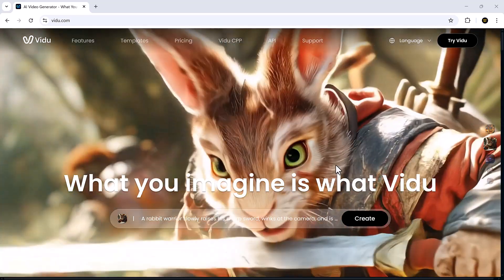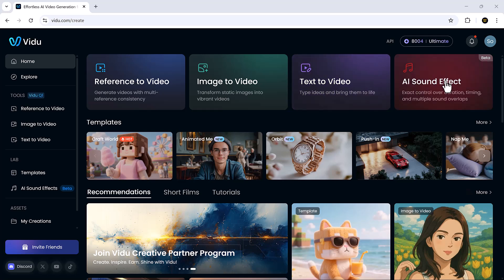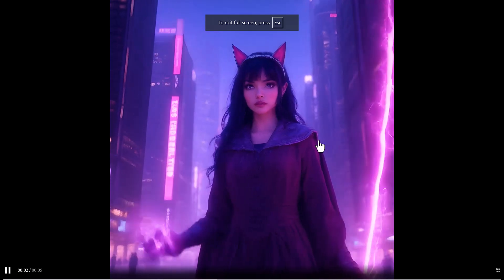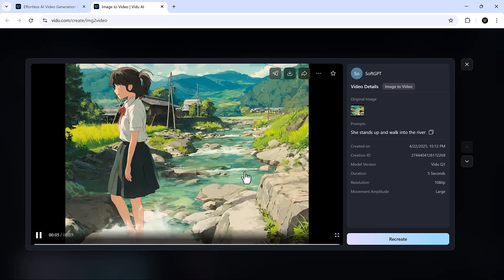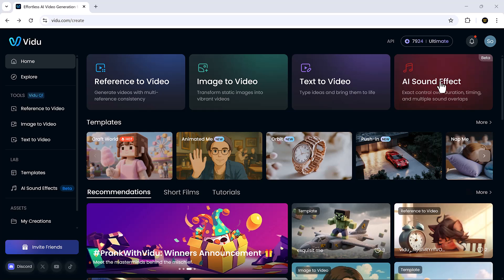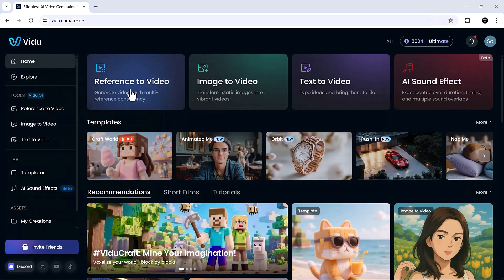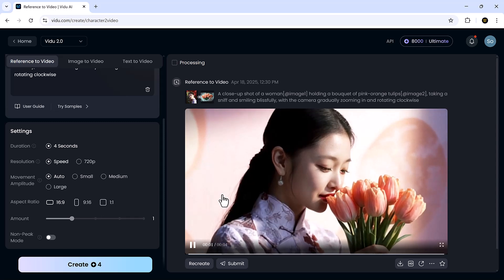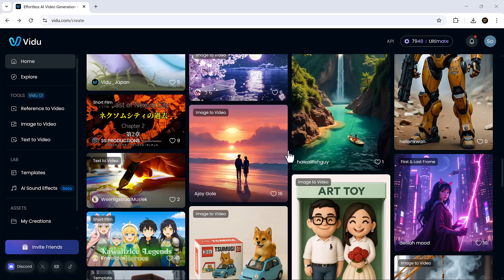The Most Powerful AI Video Generator | Vidu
for free credits.

In this video, we explore Vidu.com — one of the most powerful AI video generators out there! Whether you’re working with text, images, or full character references, Vidu brings your ideas to life in cinematic style. From anime scenes to realistic transitions, it’s all possible in just a few clicks.

✅ Features Covered:

Reference to Video
AI-Generated Sound Effects
Pre-Made Templates

💬 I’ll show you how each feature works, test them with real prompts, and share the results so you can see the magic yourself.